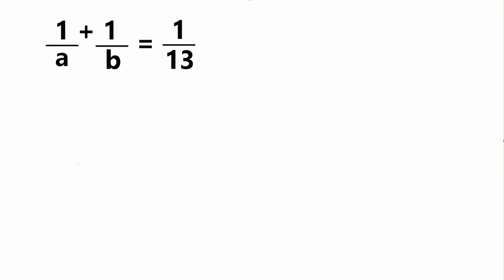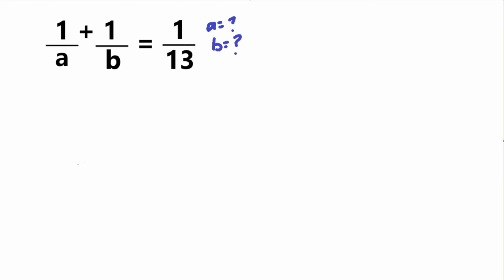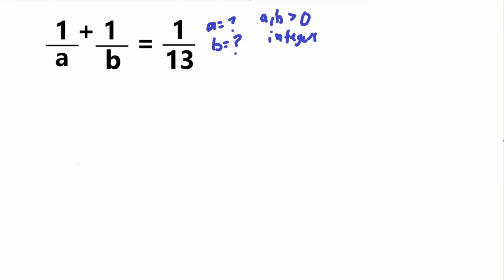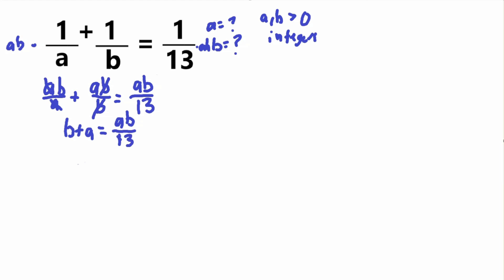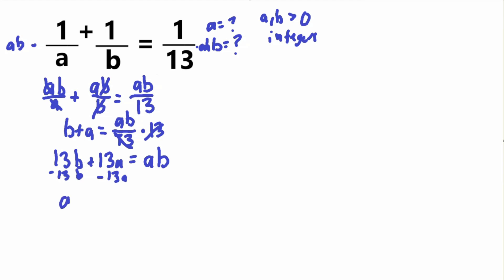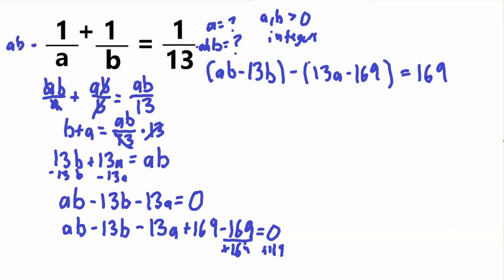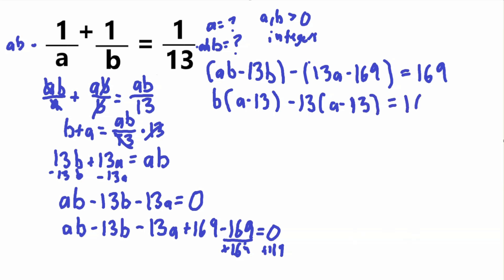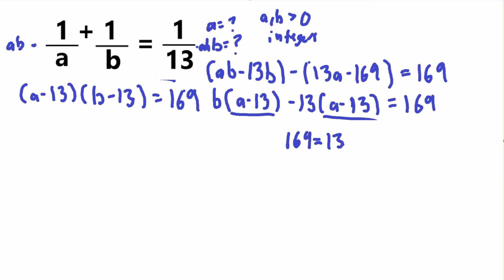Fun Algebra Problem! - Can you find the Denominators?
In this Math Learning Video, I explain how to find the missing variables that appear in the denominators of fractions by using algebra. We find all the possibilities. Mathematics easily explained.